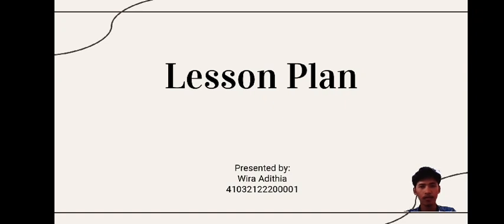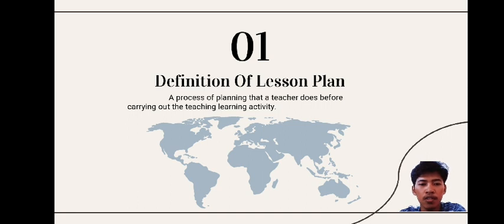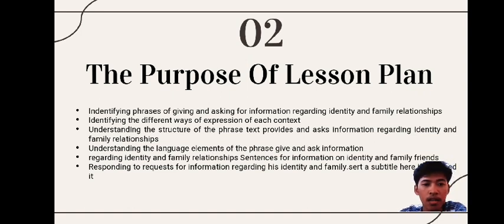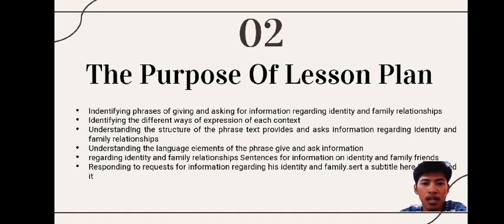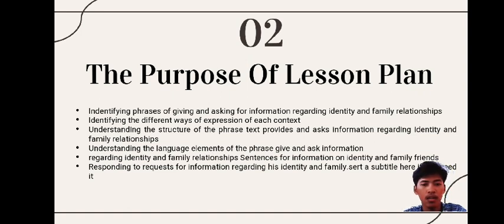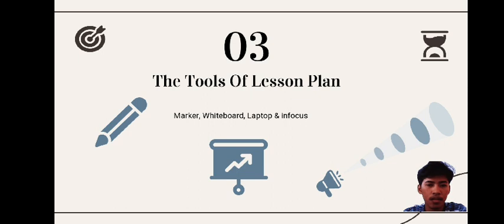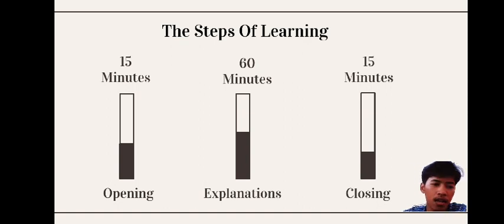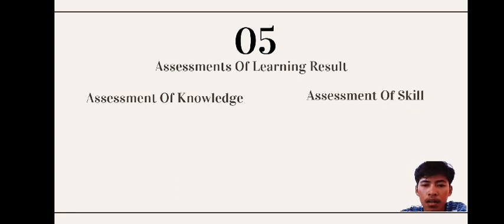Lesson Plan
My taks about Lesson Plan explanation